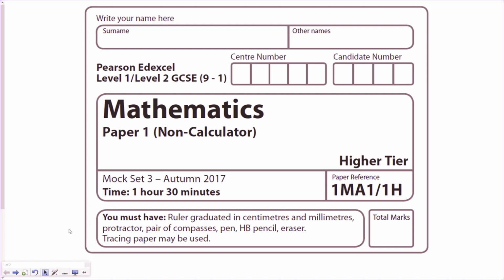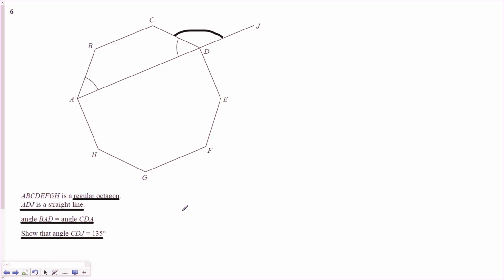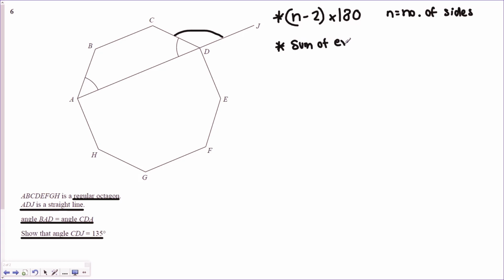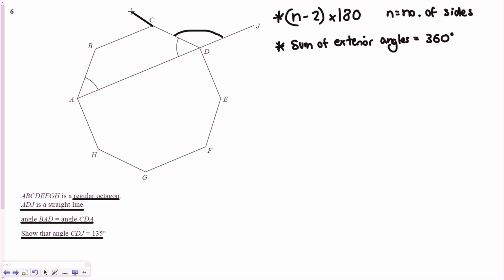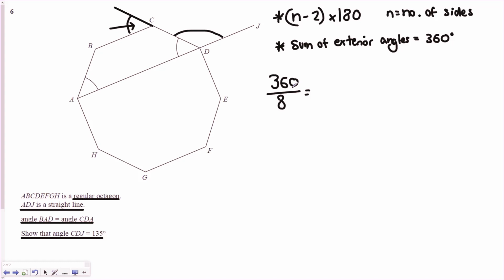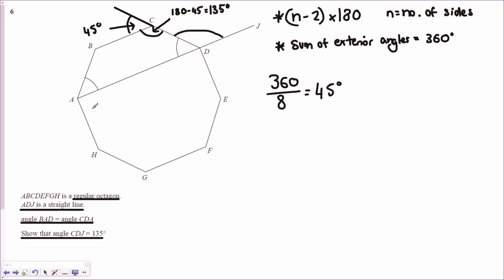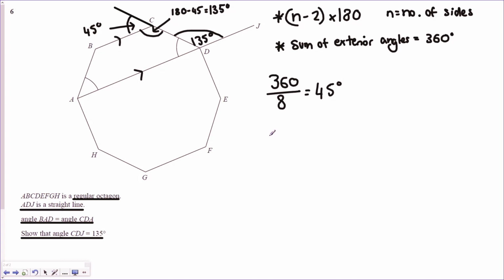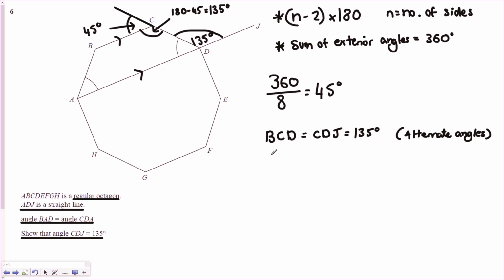Edexcel Mock set 3 Higher P1 Q6 Grade (4-5)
Edexcel Mock set 3 Higher P1 Q6 Grade (4-5), Sum of interior and exterior angle, knowledge of alternate angles